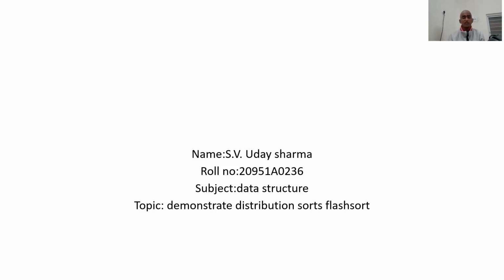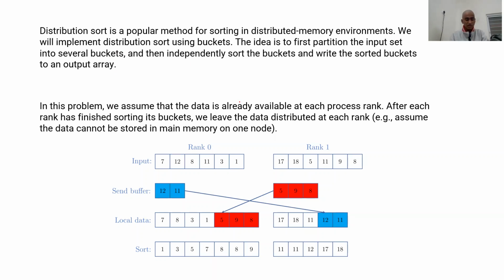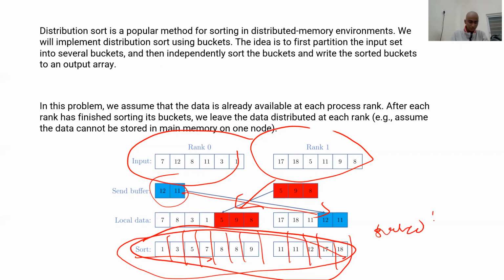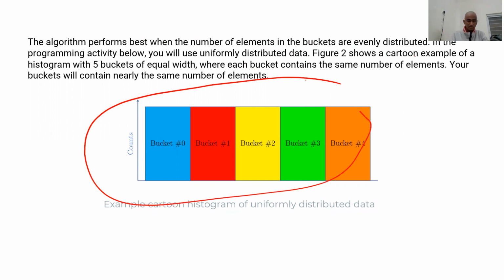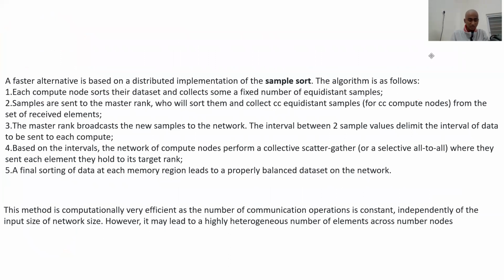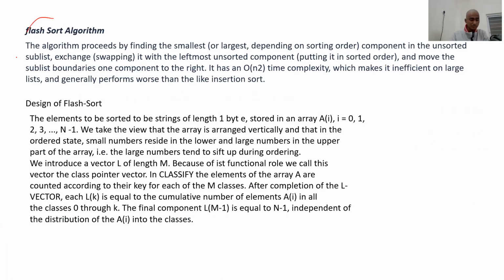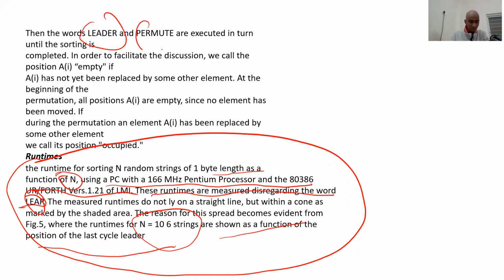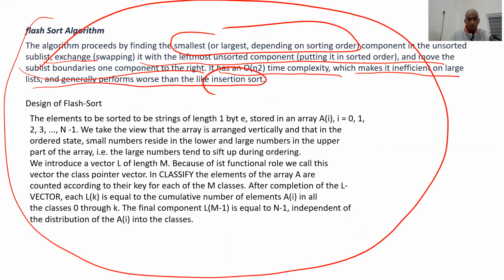Distribution sorts Flashsort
20951A0236
Udaysharma